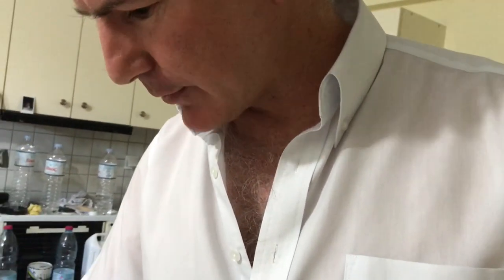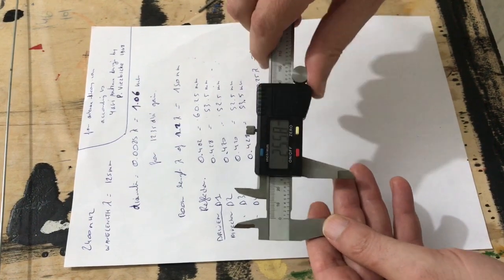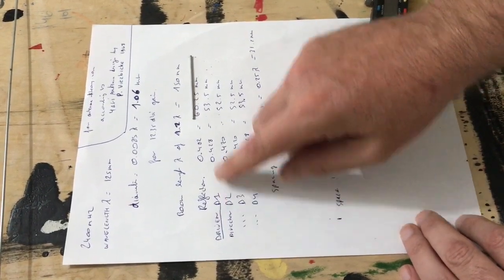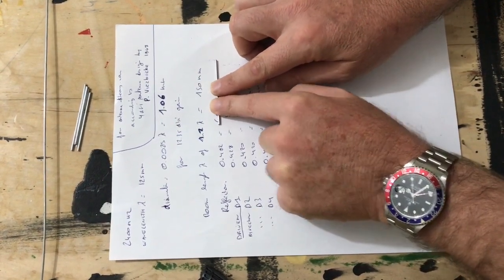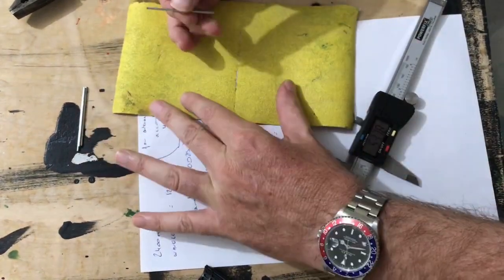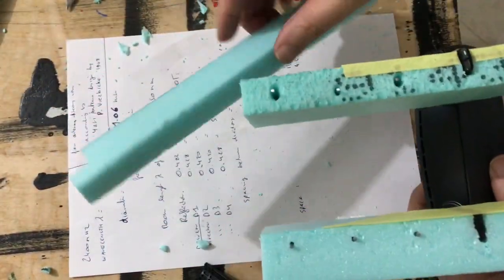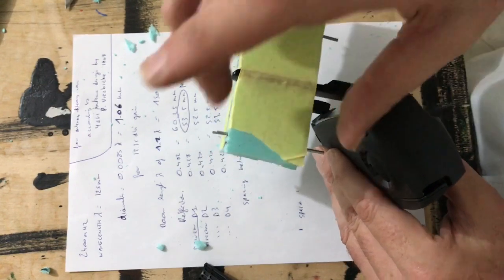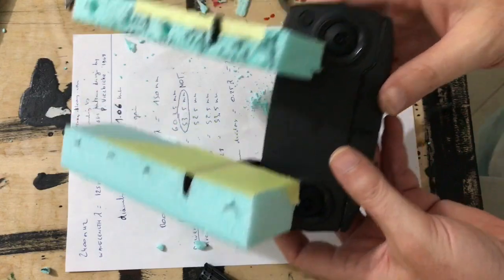DJI Mavic Mini Drone - Yagi Antenna Range Extender Test - CE Model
I have a CE model drone and the range is very low, like 300meters.
I did a little research on these Yagi antennas, and thought that I could make these. I have a 3d Printer, but before I would make a 3d Print, I first want to test my calculations. The elements of the Yagi antenna can be made out of copper or any metal basically, it is about the receptivity of the metal, but copper can be compensated for with aluminum if you go thicker. As you can see from the video, I had some foam lying around and this proves to work excellent for testing. I will upload a screen recording of my drone flight if I get at least 50 likes. I made this antenna with the correct formula, and the first element called the reflector is slight in the way of the joystick, this can be compensated for by moving it slightly forward, but I want to see the result first as close to the rules of Yagi antennas. I could not have done this better. I will also be fooling around with like a very long Yagi antenna. The longer, the more gain, (but you sacrifice direction, meaning, more preciser direction (pointing the antennas) is necessary, but the range will be incredible. I will explore this further!